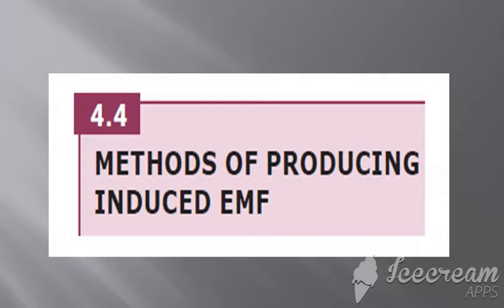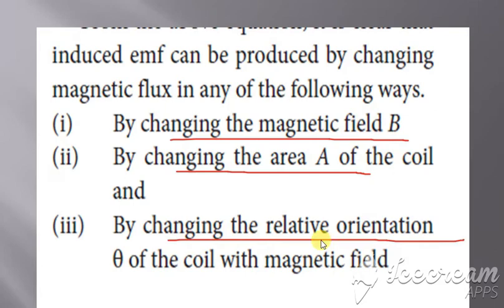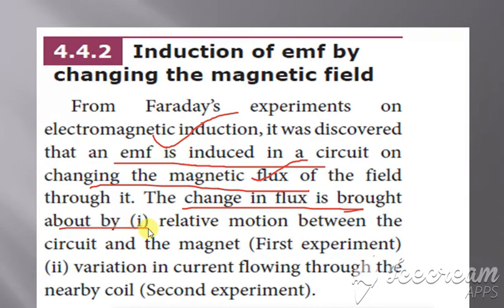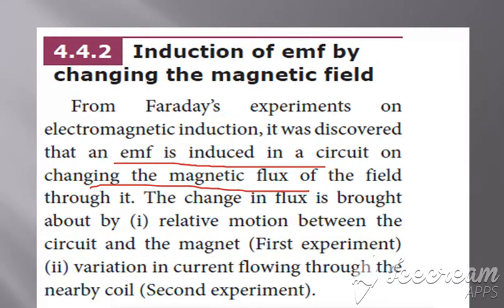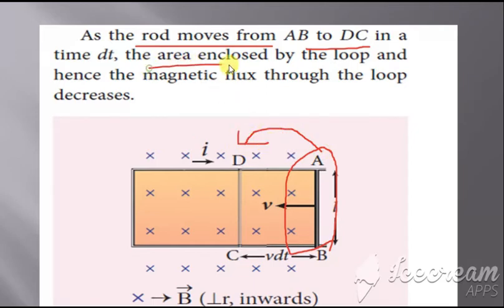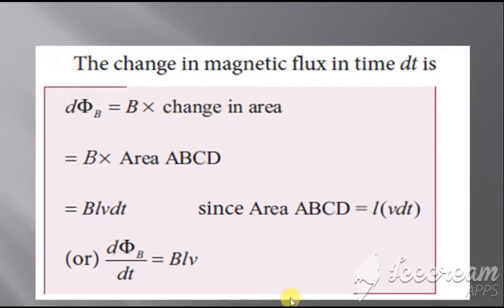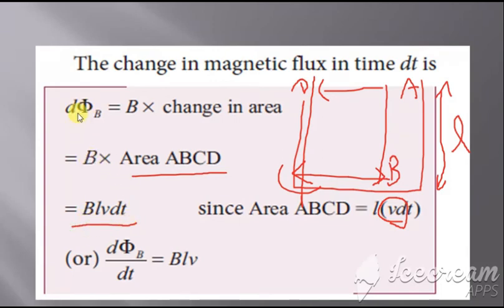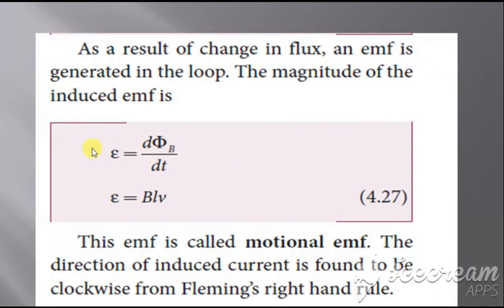12/CH.4/Methods of producing induced emf/ Emf produced by changing magnetic field/ Changing area